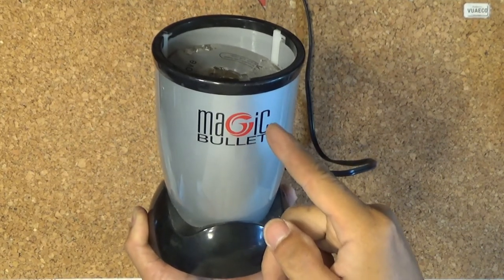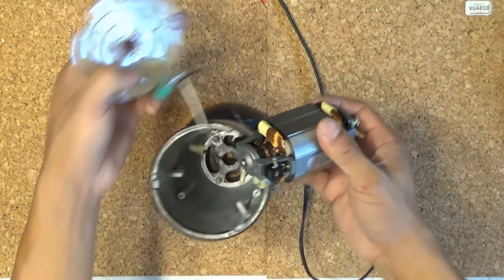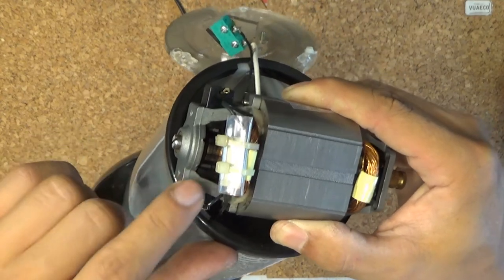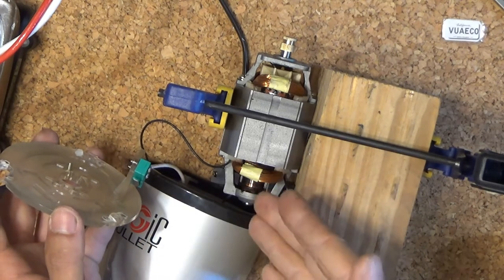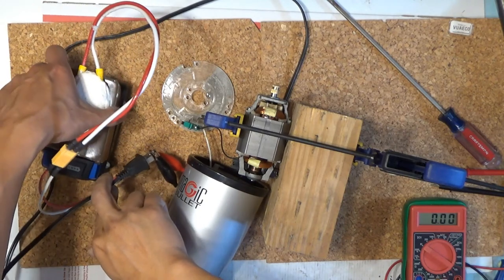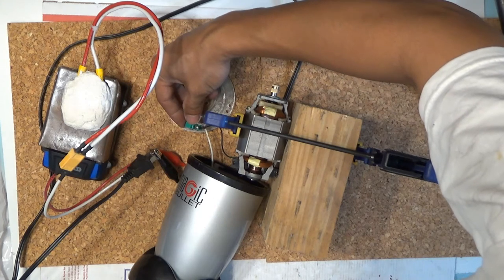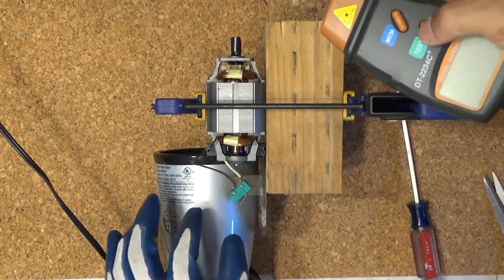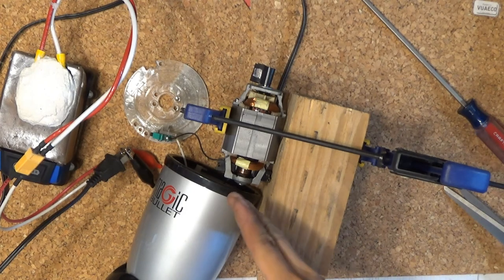Tear down: Magic Bullet. Does it run on DC with a power tool battery?